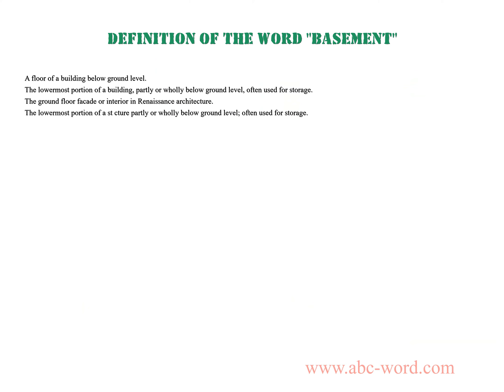Definition of the word "Basement"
you will find full information about this word "basement".
From the video you will learn the definition for the word basement. The lexical meaning of the word basement. What does the word basement mean? And much, much more...